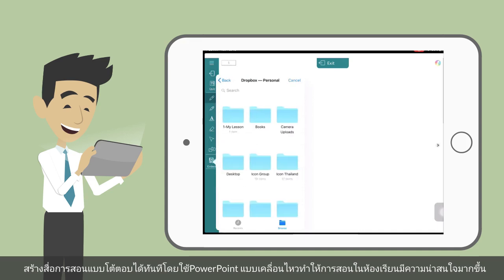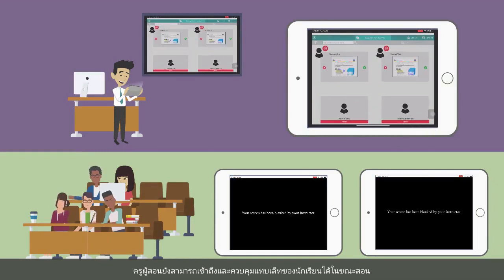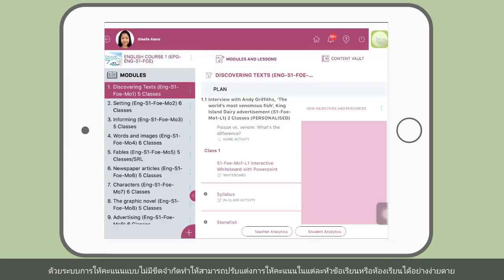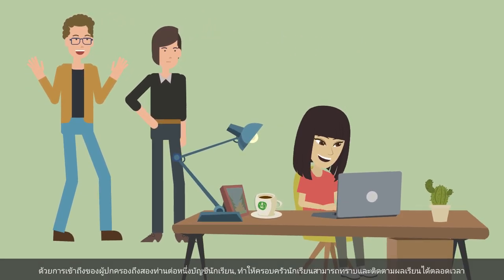Icon Educate Digital Learning and Teaching App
Icon Educate (IconEducate.com) is a digital learning app for the flipped or blended classroom - an easy to use, all-in-one digital learning tool perfect for the 21st century classroom.